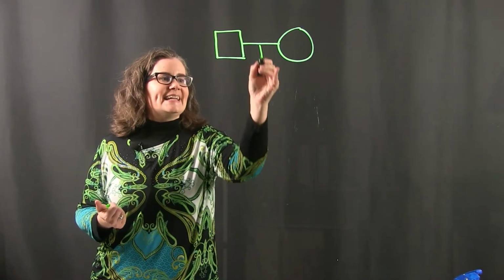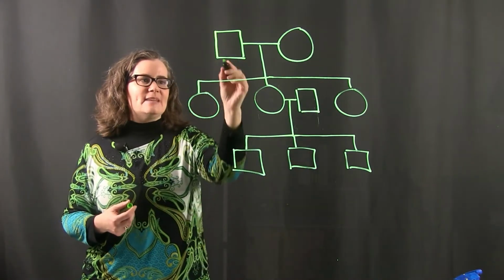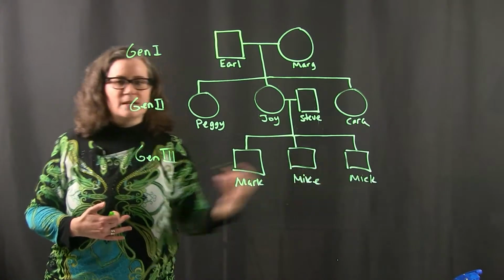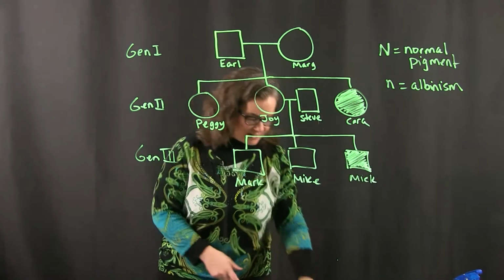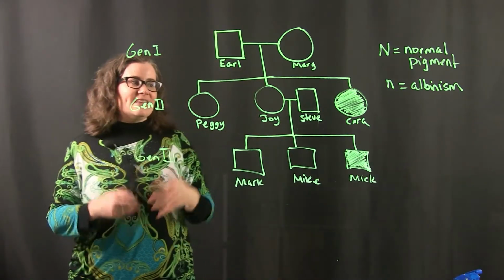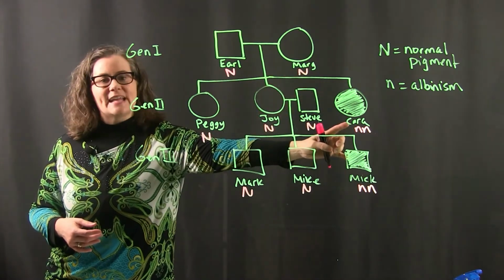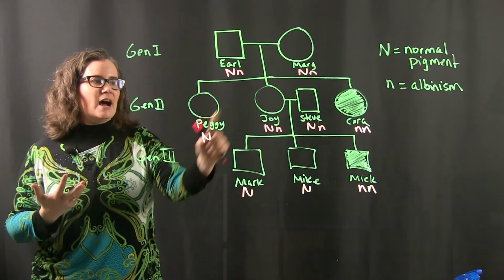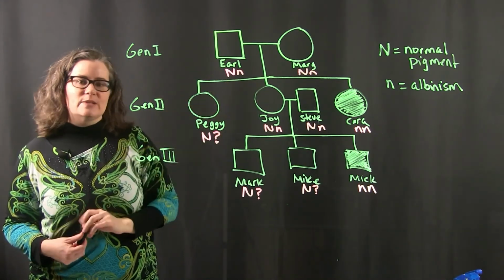Tea Time with Lisa Pedigree Drawing